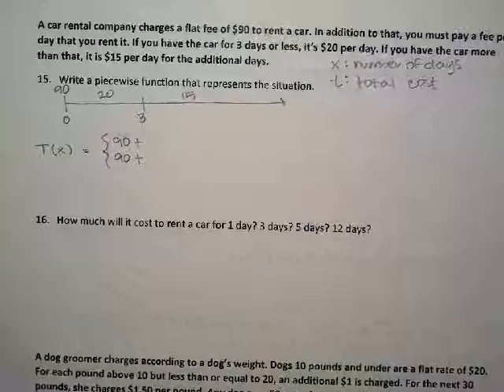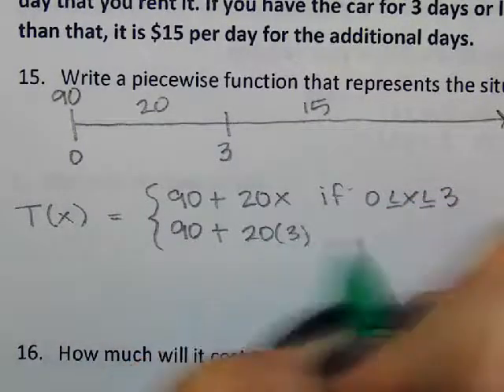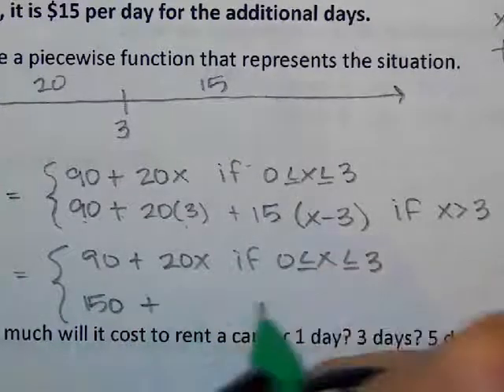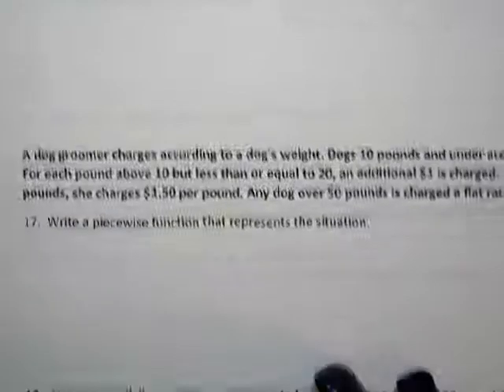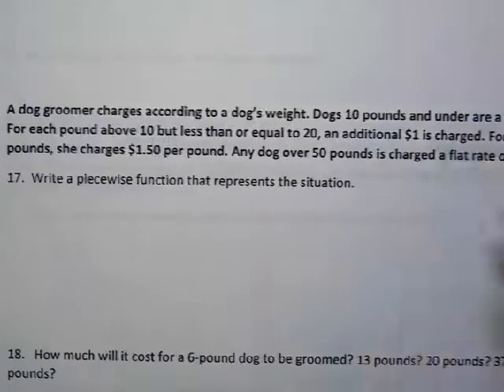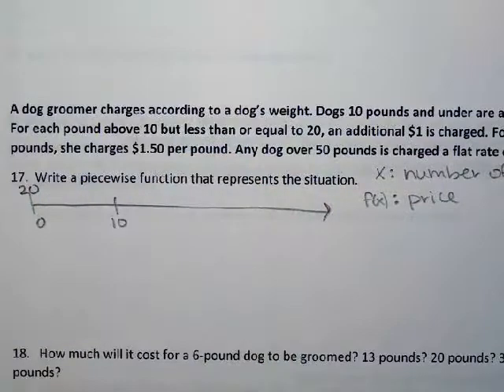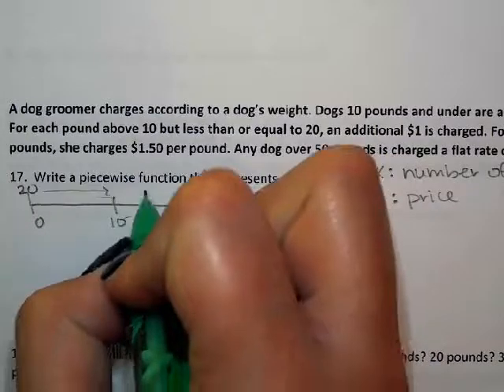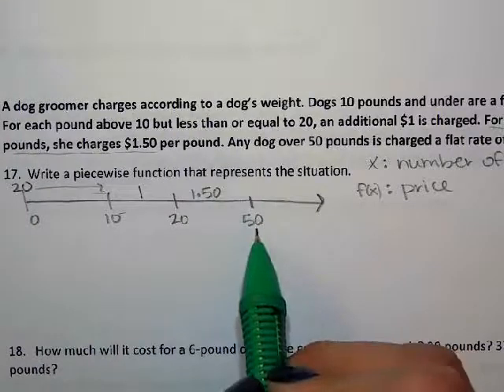Finding Inverses Algebraically Class Notes Part 1